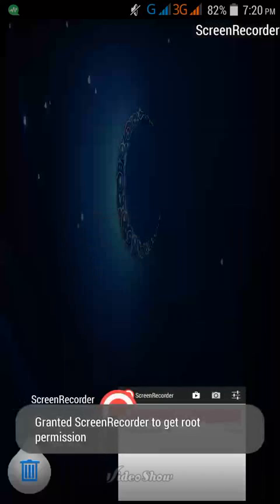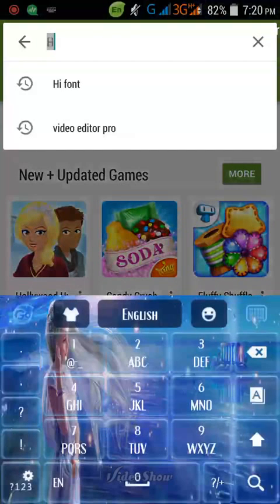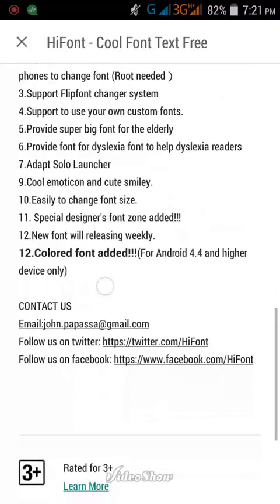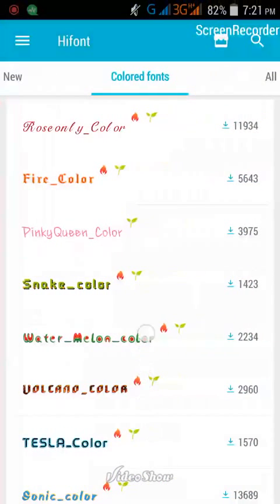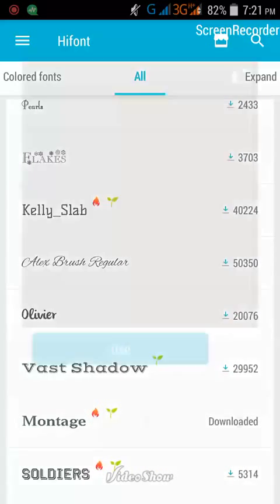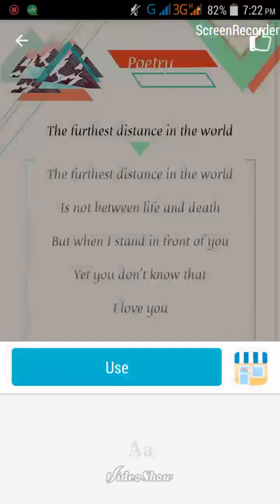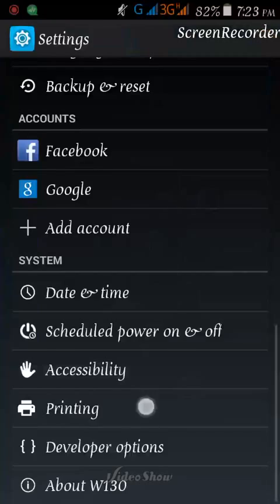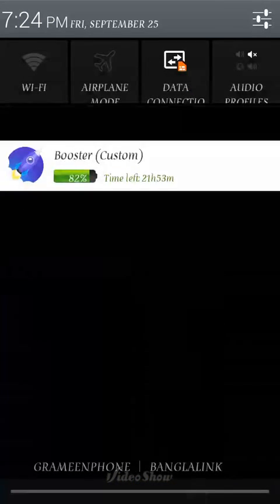Change font style in Android Devices(root)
Hi guys download the video and follow all the steps but you must be have a rooted android kitkat!Only for jellybean and KitKat users,.,